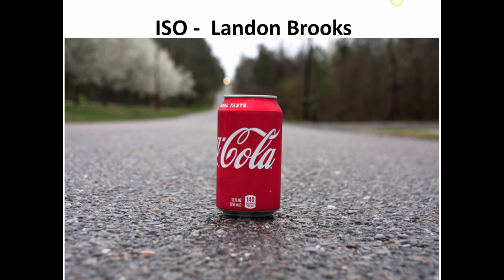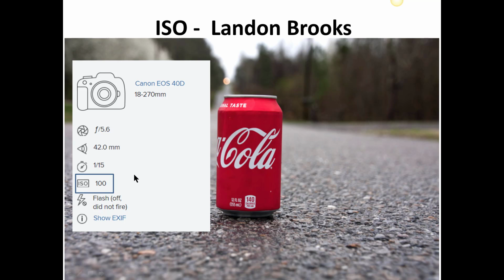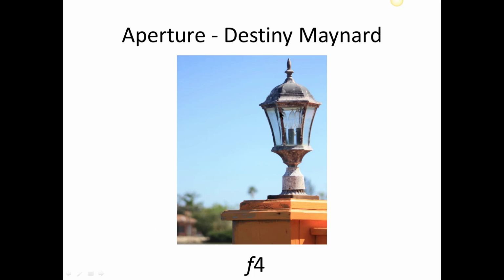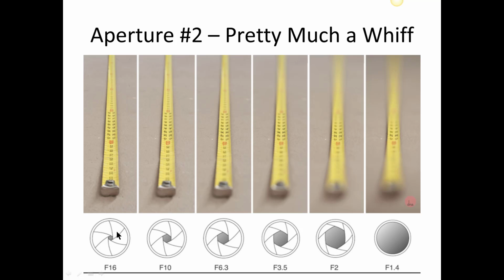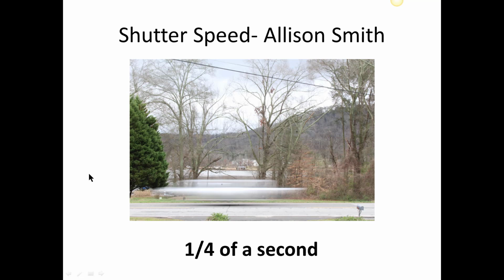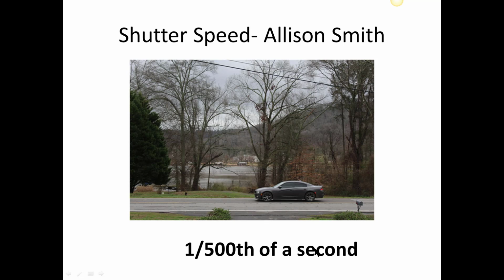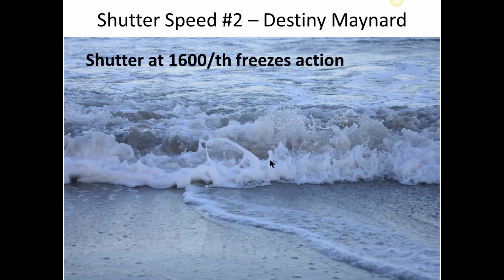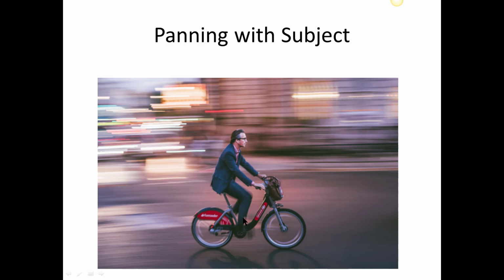Assignment 5 Feedback, Sp2018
For my students at Snead State CC